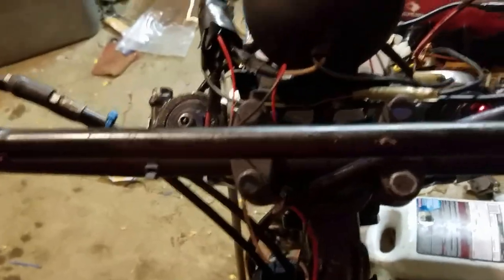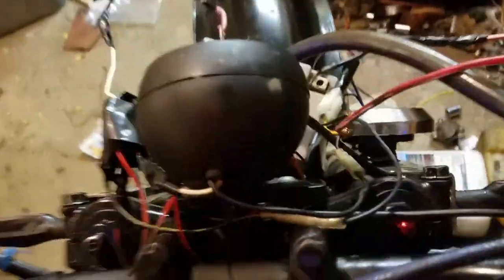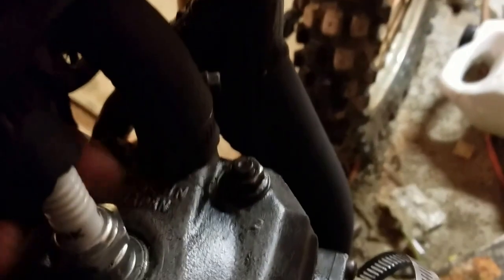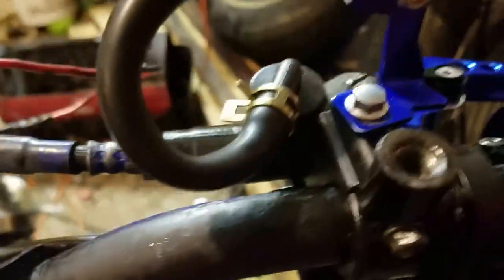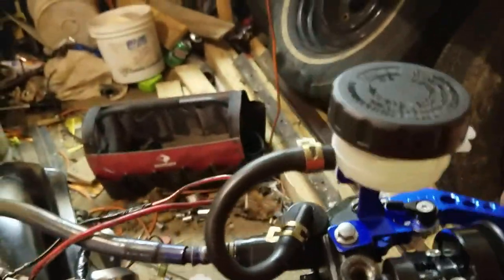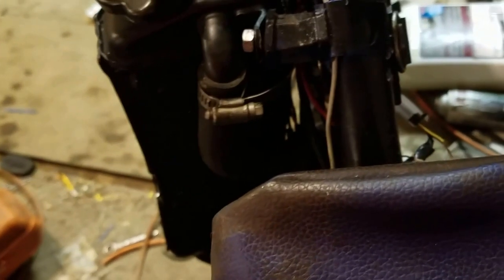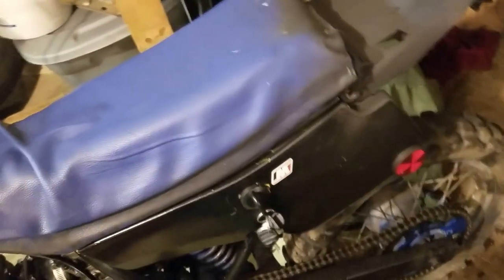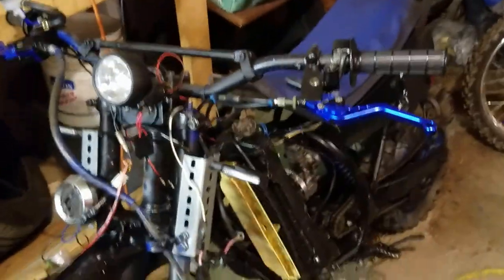1980's Dirt bike build log PART 4!!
Wireing, lights and ect